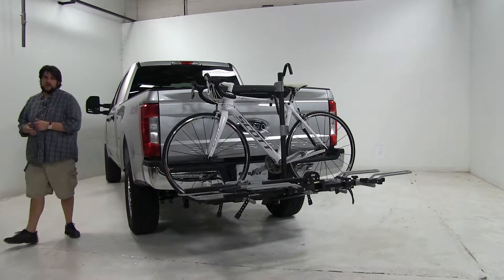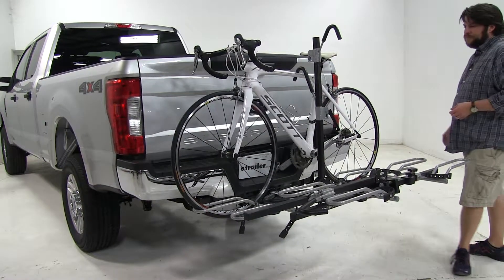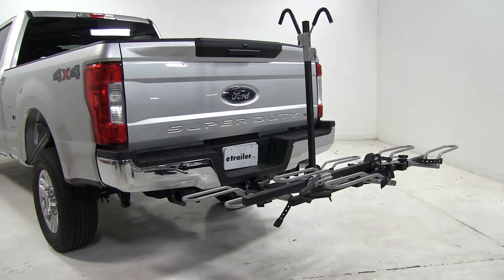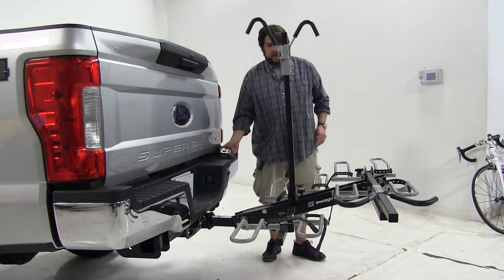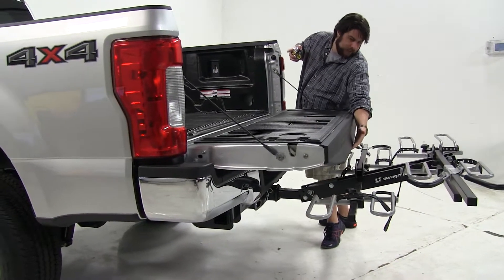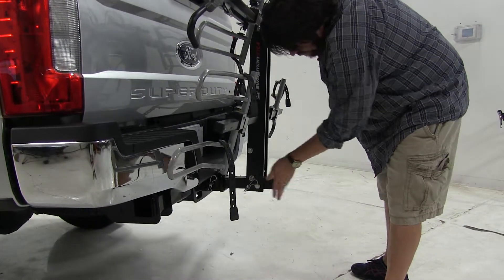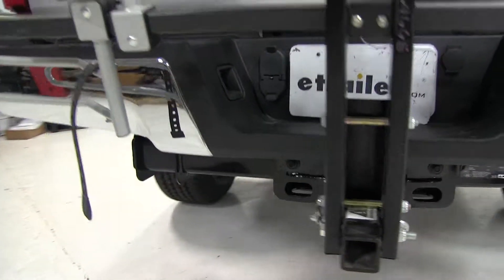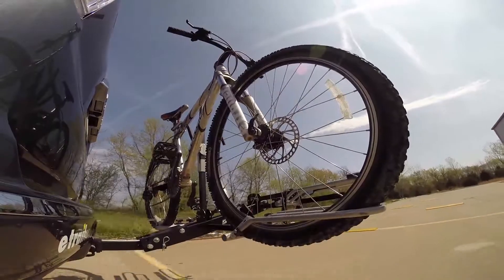etrailer | Fit Check: Testing Swagman XTC4 Bike Rack for 4 Bikes on a 2017 Ford F-250 Super Duty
Today on our 2017 Ford F-250 Super Duty, we're going to be test fitting the Swagman XTC4 Four-Bike Rack, part number S64665. We already have the bike installed on the rack. Let's take a closer look and show off some of the features. How the bike is held into place, we're going to have three points of contact. We're going to have two straps at each tire and a wheel cradle at each tire, which can be adjusted by loosening and tightening these knobs here to accommodate different sized bikes and to assist with loading. We also have a padded frame hook up at the top, and it's padded to make sure that your bike frame itself doesn't get scratched up once it's being installed. Let's go ahead and take our bike off and set it aside.

We'll start with the wheel straps. Then with the frame hook, you want to push in on the trigger at the base here; while holding onto the bike, push it up and out of the way. Now we're holding onto the bike to make sure it doesn't fall into the vehicle. Then we can grab the bike itself and set it off to the side. With it in this position, I'm going to give you a couple quick measurements. Measuring from the edge of the bumper to our outermost edge, which will be our wheel cradle here, we've added about 42" to the rear of the vehicle.

Ground clearance is going to be about 27". Our closest point is going to be about 10-1/2". Now, right now, we have it in the loading position, meaning it's ready to have a bike installed on it. We have our front one folded down already. To show you our second position, we'll remove this pin at the base, and it'll fold down to either side, it doesn't matter. Then reinsert the pin.

Now we have access to our tailgate to get what we need, and it doesn't make any contact with the bike rack, so we have full access. Now, a final position we can show you is it actually folds up against the vehicle for those close quarters situations such as parking or putting it in your garage. To do that, remove this pin and clip at the base here, and then lift up. Reinsert the pin and clip to ensure it stays in position. Again, measuring from the edge of the bumper, now we've only added about 10" to the rear of the vehicle, so that made a lot of difference. The closest point, just so you know, is going to be about 2-1/2" to this edge here. How this installs into the hitch, we're going to have an anti-rattle bolt, which will take out the shake and play in the shank to make for a much smoother ride while you drive as well.

There you have it for the Swagman XTC4 Four-Bike Rack, part number S64665, on our 2017 Ford F-250 Super Duty. Here it is on our test course. We'll start by going through the slalom. This is going to show us the side-to-side action, which simulates turning corners or evasive maneuvers. Next, we're at the alternating speed bumps, which we'll see the twisting action. This will simulate hitting a curb or pot hole, or driving over uneven pavement. Finally, we have the full speed bumps, where we'll see the up-and-down action, which is just like driving out of a parking lot, garage, or driveway.